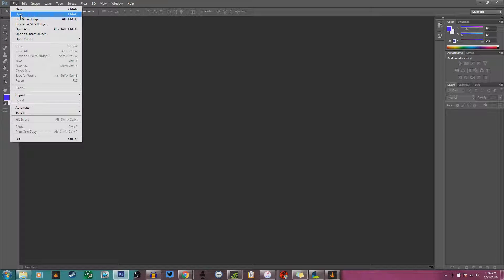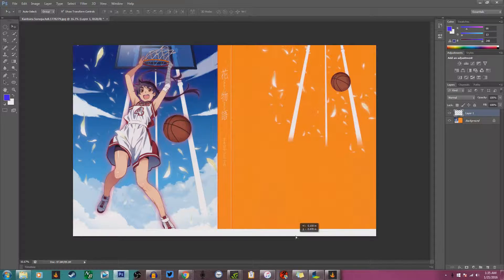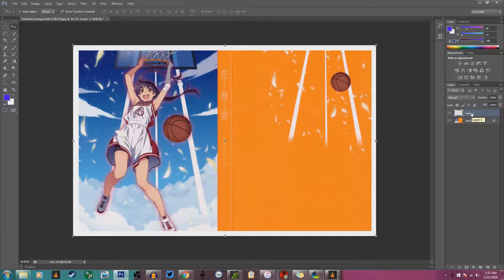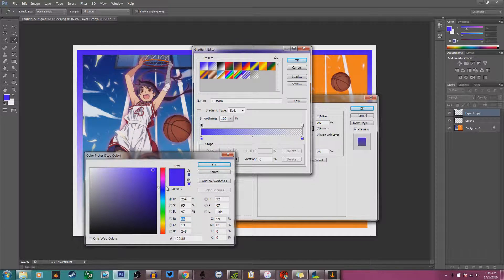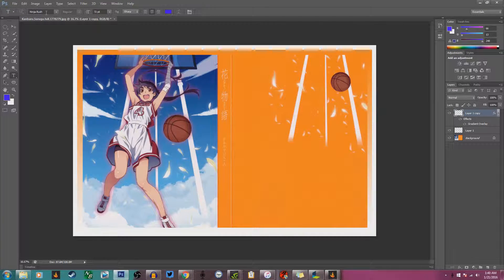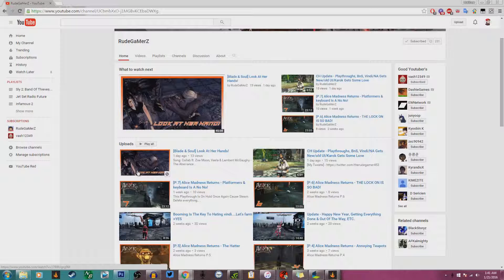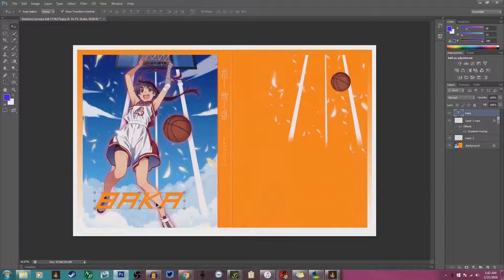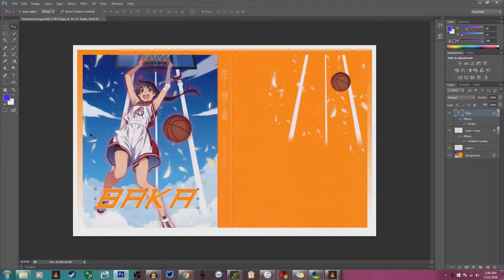How i Make My Weak-A$$ Thumbnail